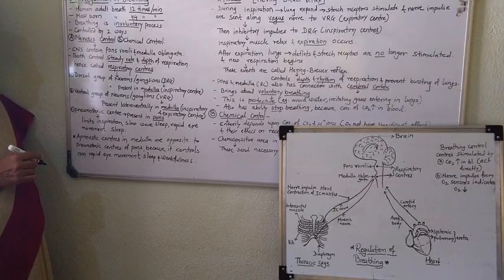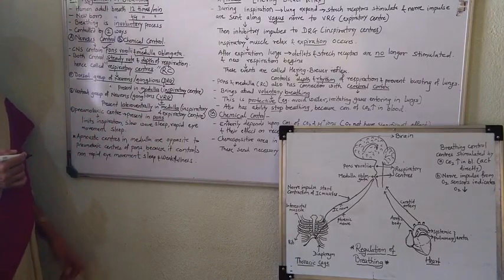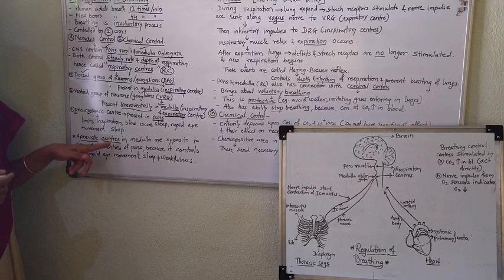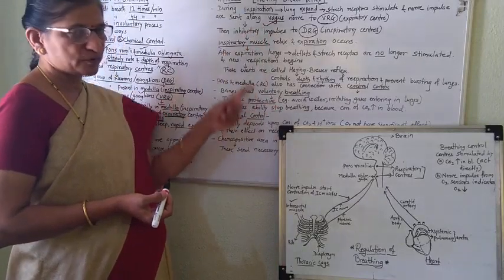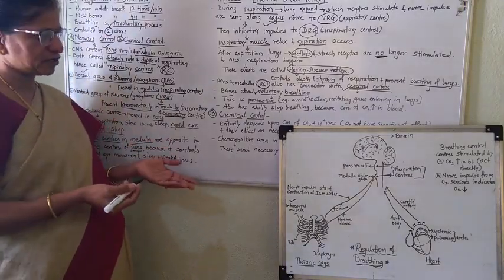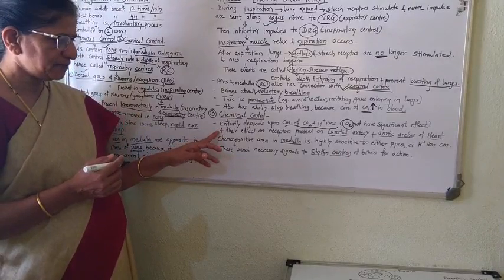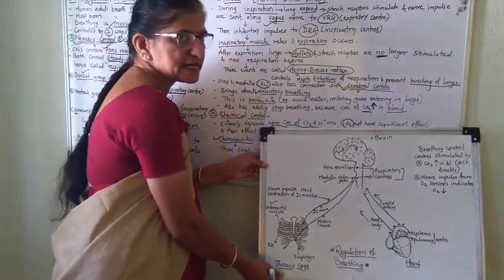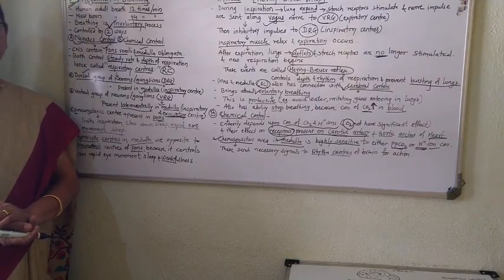Regulation of breathing